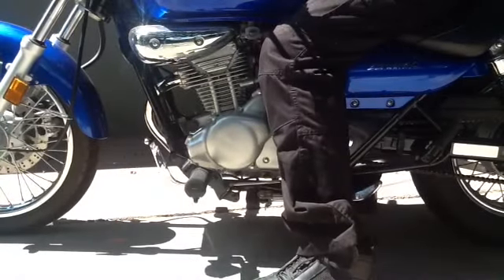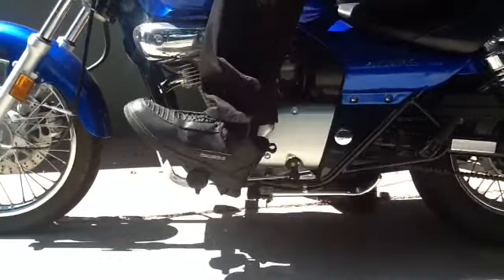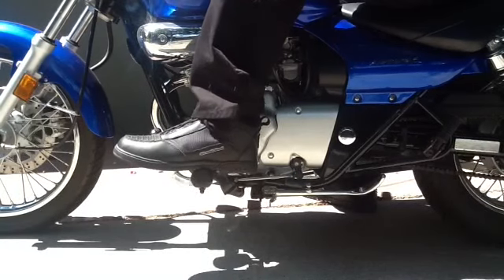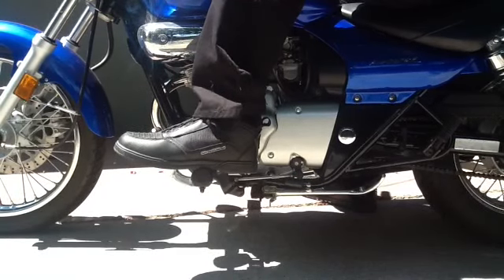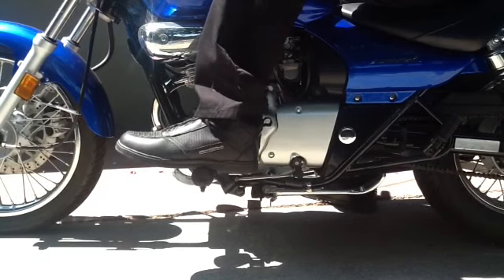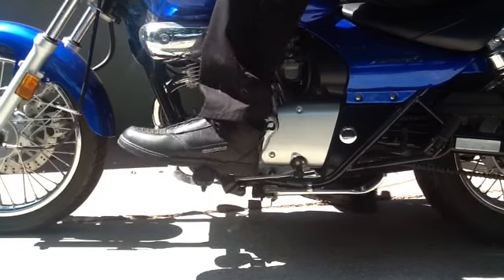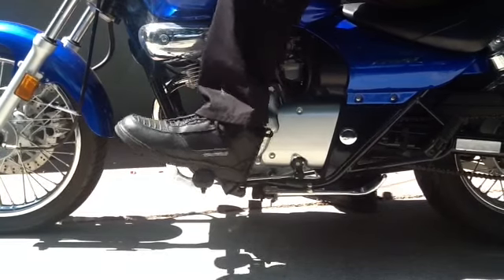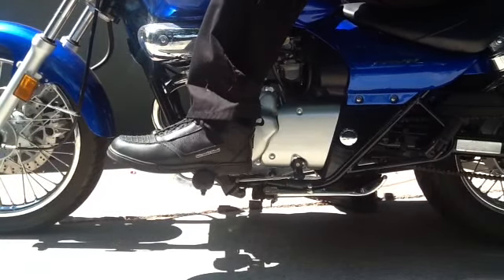How to find neutral and shift a motorcycle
It illustrates how to shift up and down on a motorcycle. This is strictly for new motorcycle riders who are just learning to shift. More info at the website.